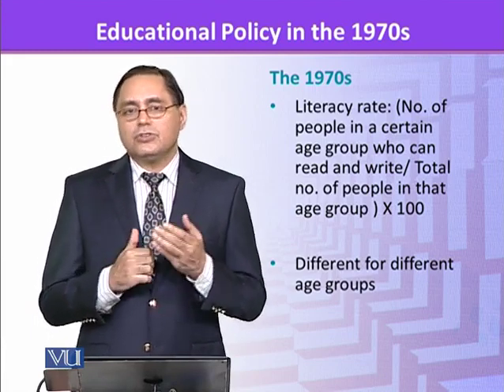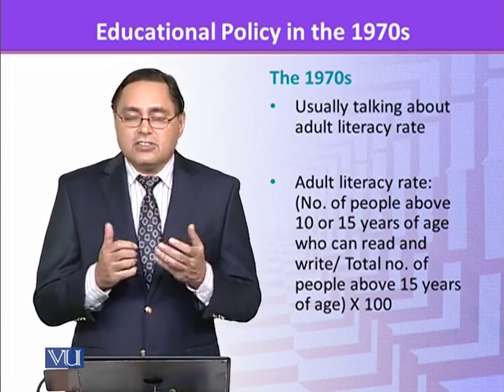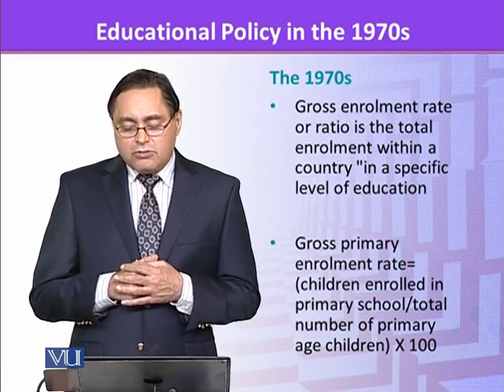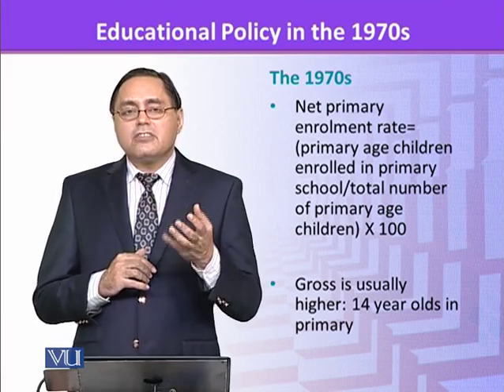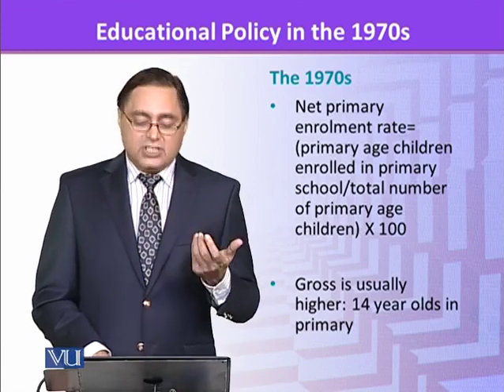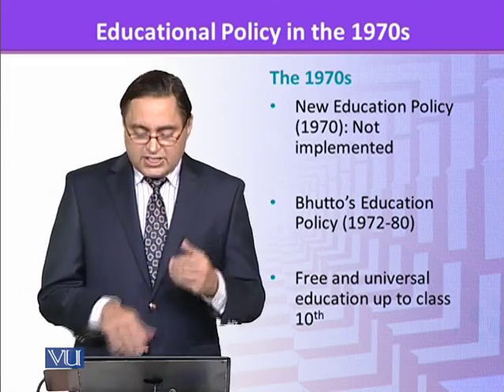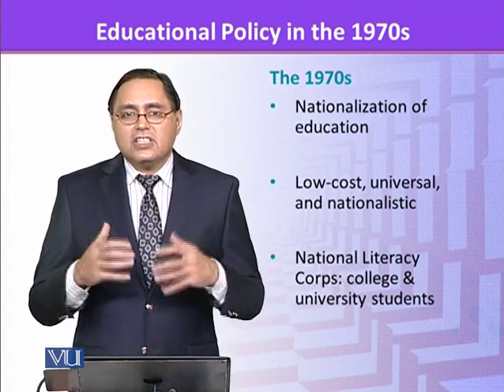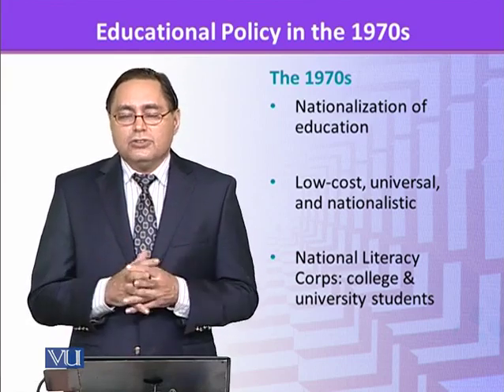SOC601_Topic122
Educational policy in Pakistan in the 1970s